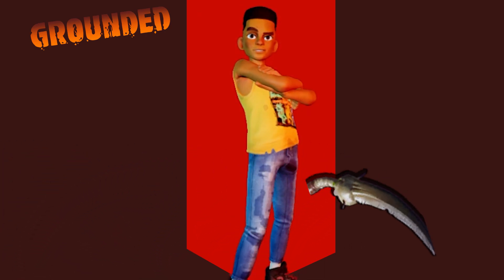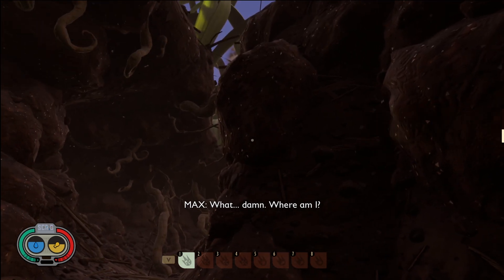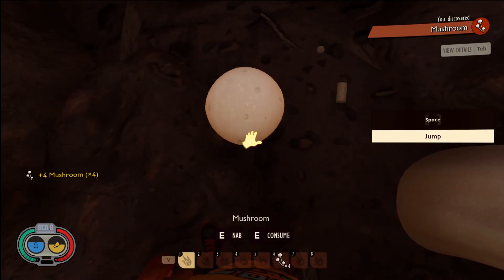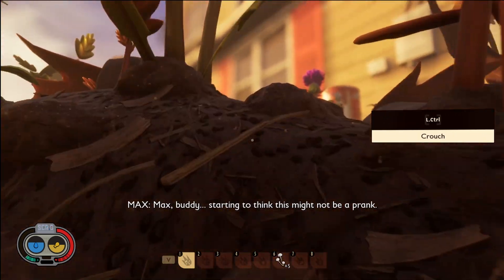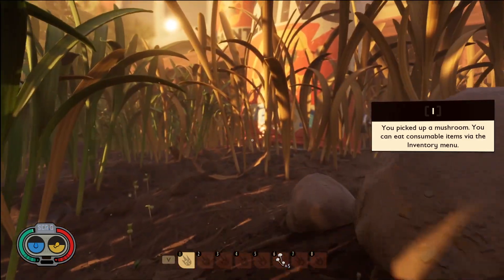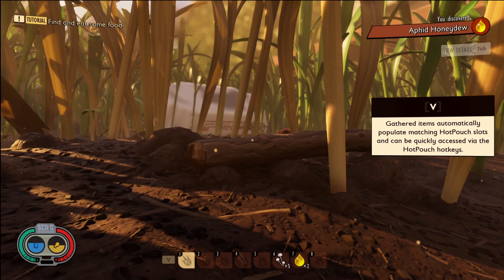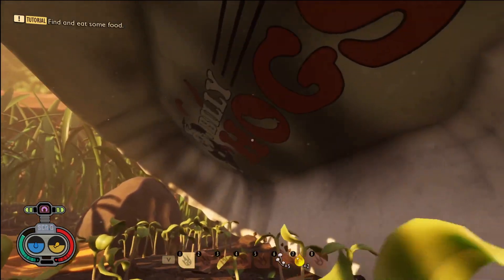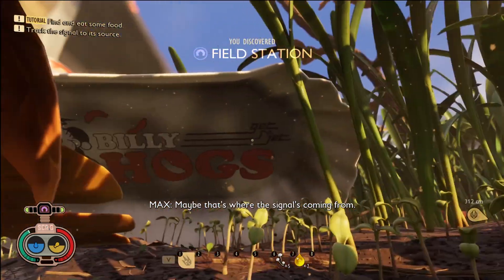How To Get The Best Starting Weapon In Grounded | Insane starting weapon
In this video i will show you how to get the best starting weapon in grounded, becareful as spiders lurk around the area where the rotten larva blade is located.

MY SETUP
32 GB RAM
1 TB  M.2 for OS
1 TB M.2 for storage
4 TB HDD for storage

Peripherals : CORSAIR K70 LOWPROFILE RAPIDFIRE KEYBOARD
SIGMA LENS
Logitech  5.1 Speakers
KS  Headset (next to be upgraded)

Consoles:
XBOX One